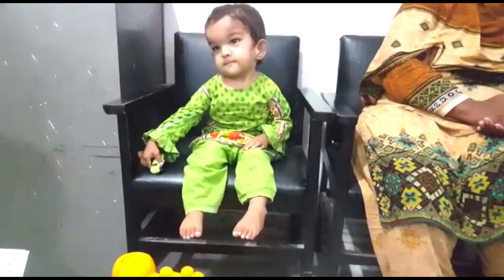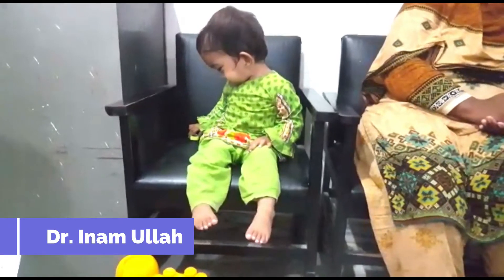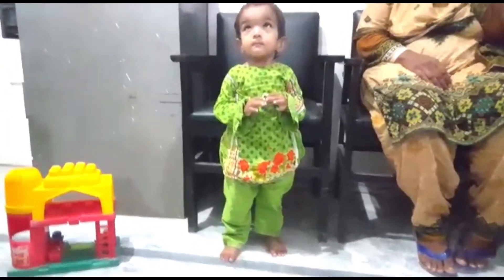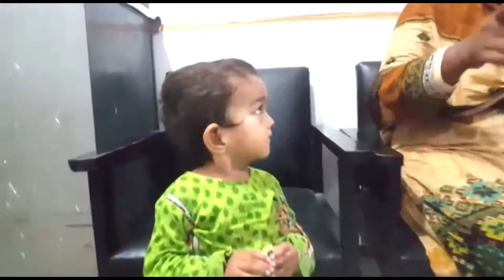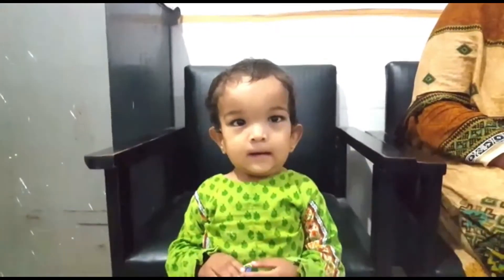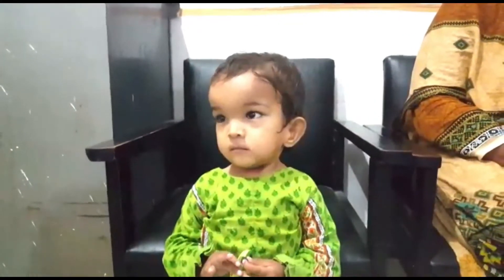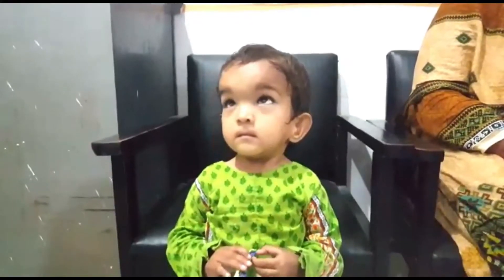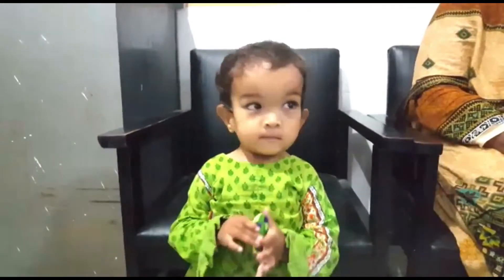Telecanthus in a child patient.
The Child patient with telecanthus and asymmetric head (protruberance on 1 side) for which CT scan will be done. When distance between the eyes is more than length of a single eye, its called telecanthus. It is a syndromic feature.

Location of the assessment: Ultravision Clinic, Attock City, Punjab, Pakistan